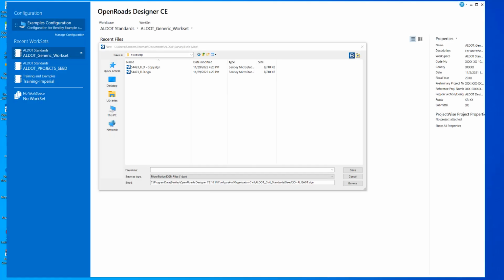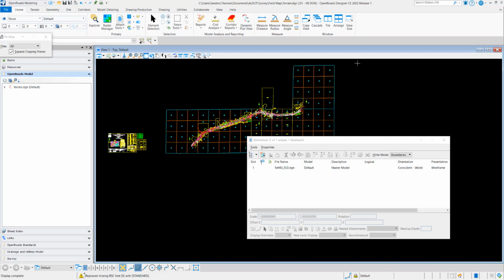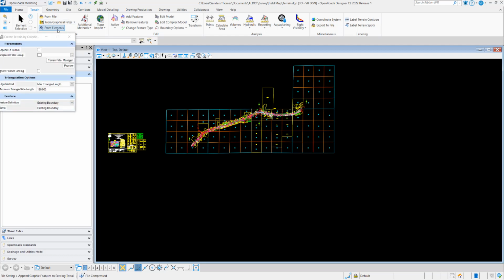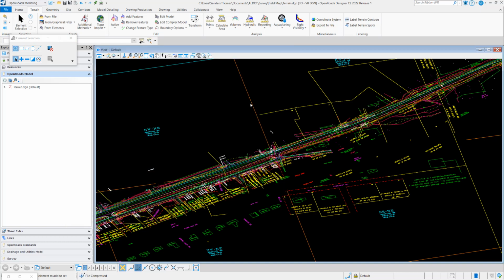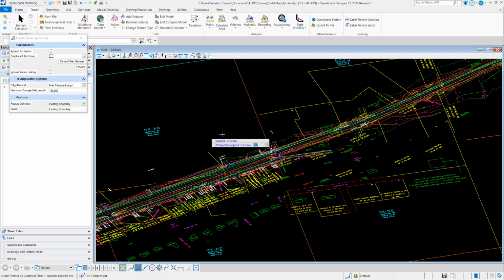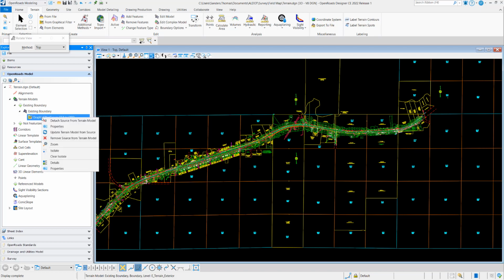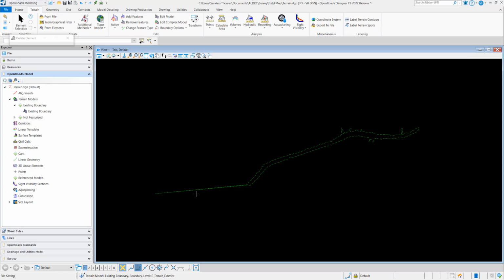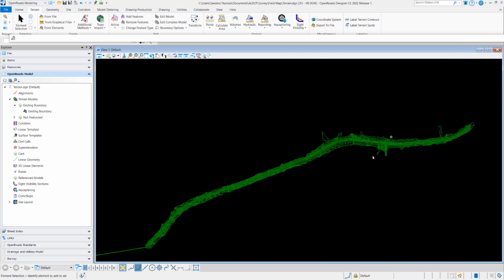Survey - Terrain Creation from Graphics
This video demonstrates how to create a terrain from survey graphics.